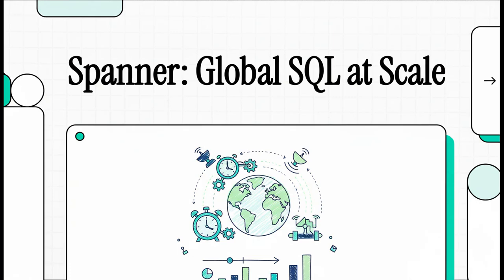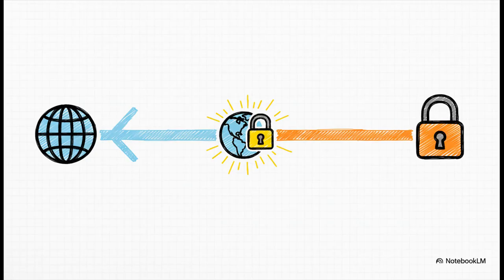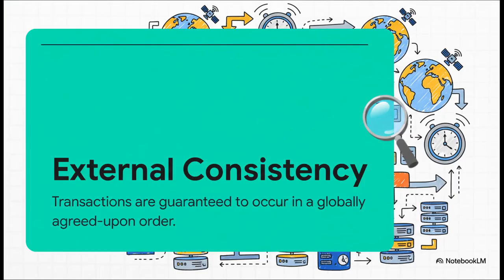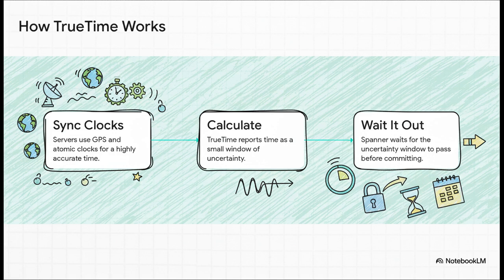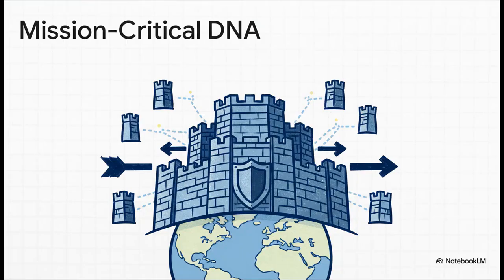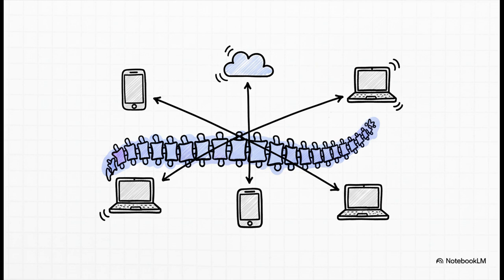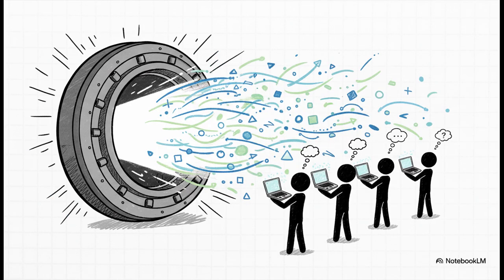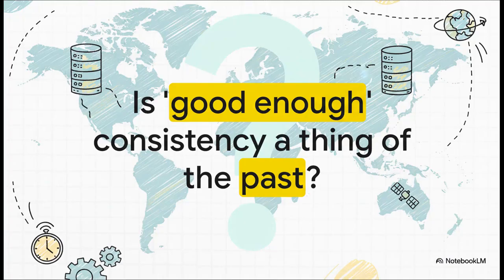DatabaseHistory - Episode 24 - Google Spanner: Globally Consistent SQL at Scale